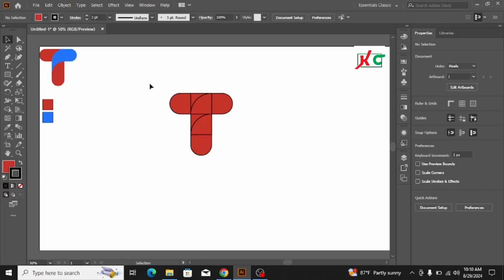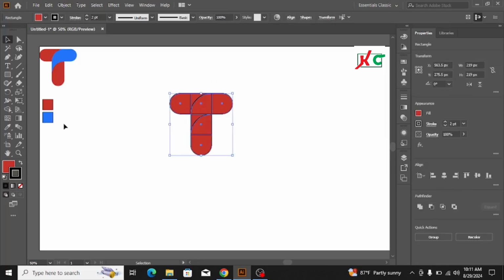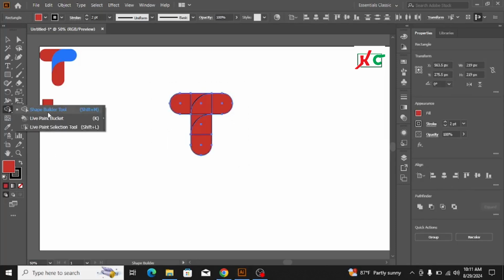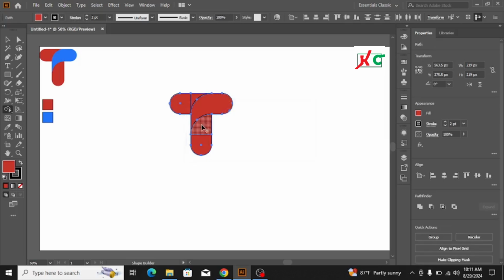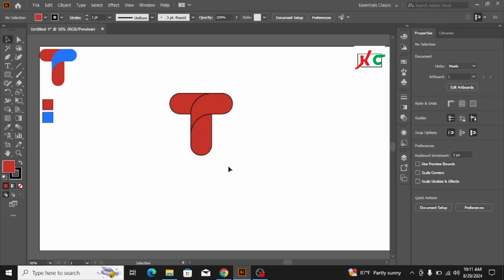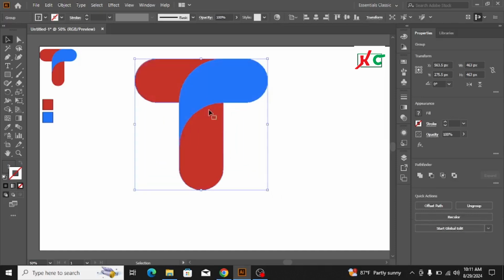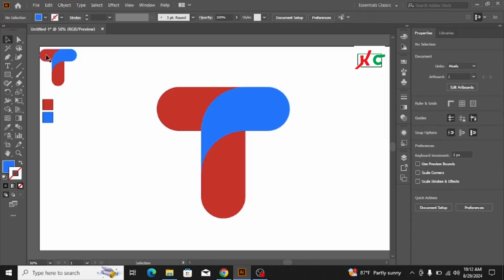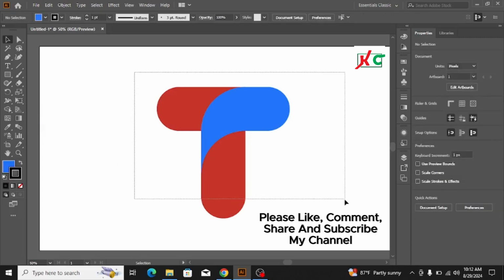Adobe Illustrator Design || T 3d logo design 2024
This T 3D logo design is the best and modern logo design which created by using  Adobe Illustrator. In this tutorial I used some tools of Adobe Illustrator which are most important. The T 3D logo design will be more attractive for all.